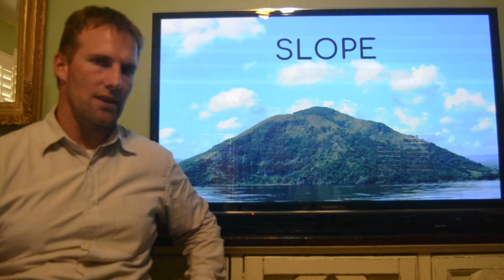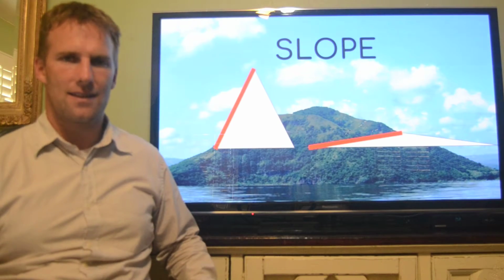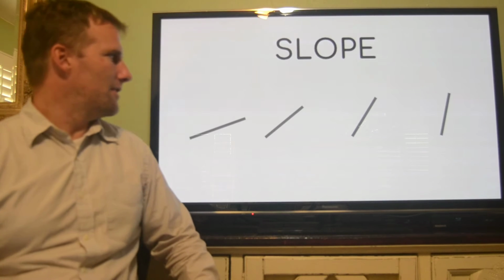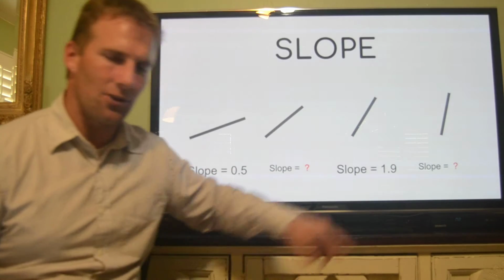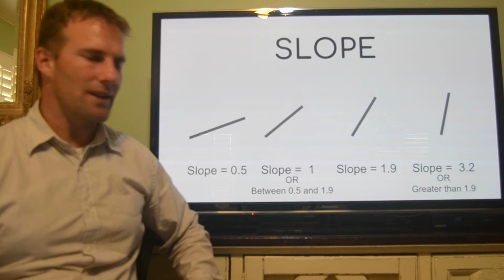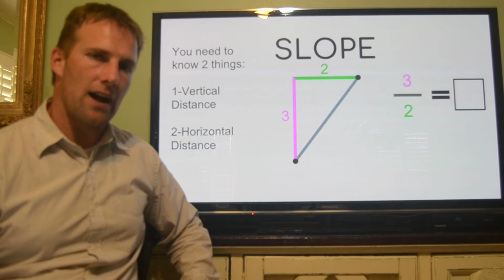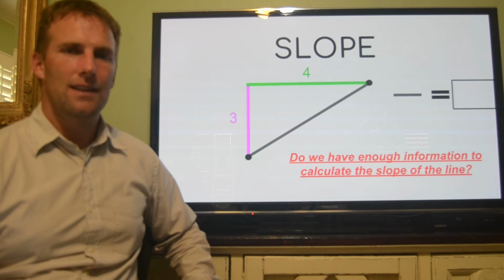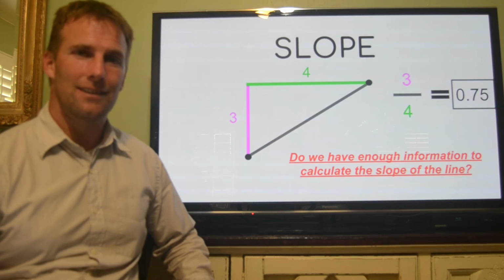ASU Sample Lesson 1